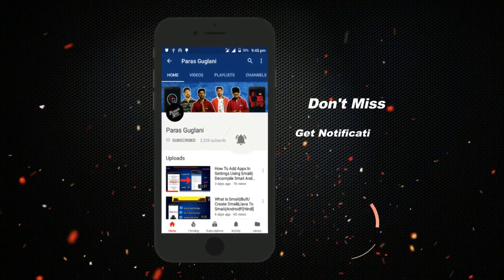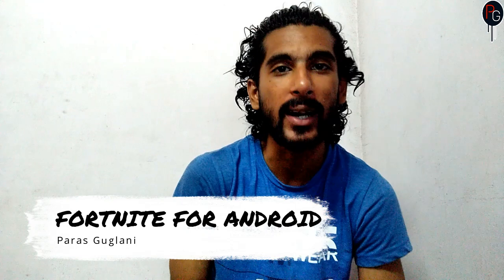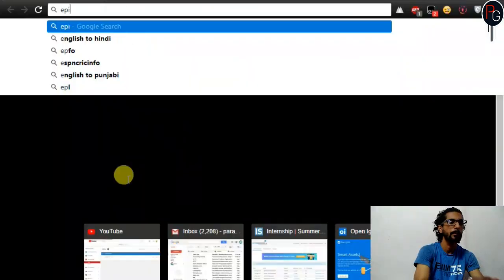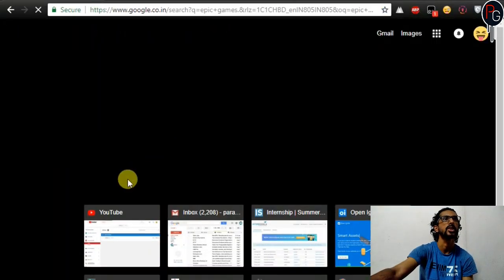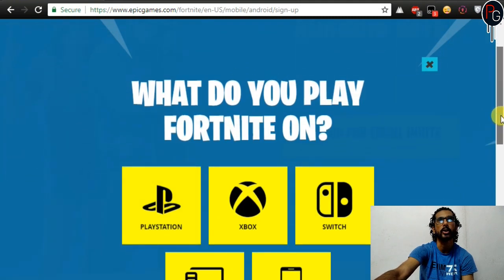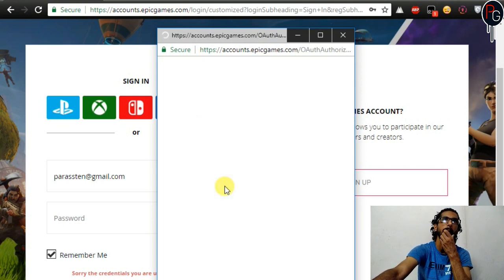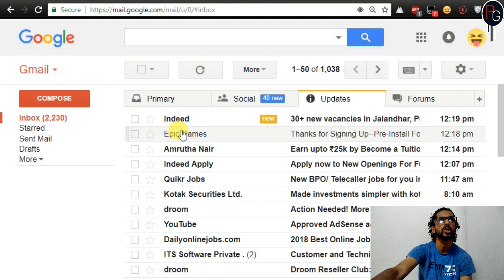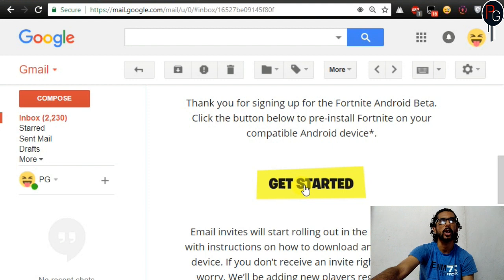FORTNITE For Android Is Here officially! The Wait Is Finally Over!!